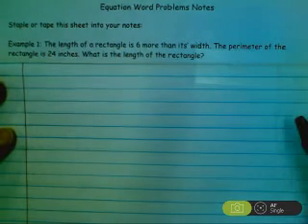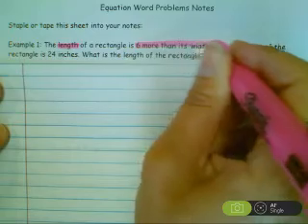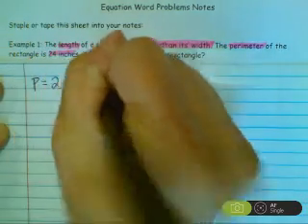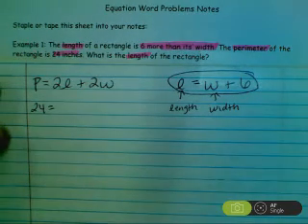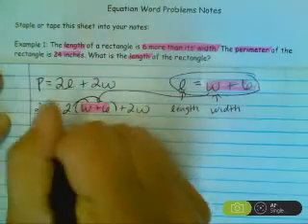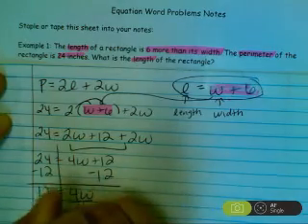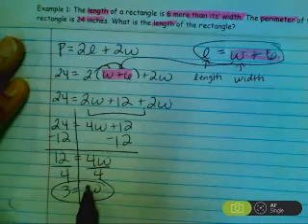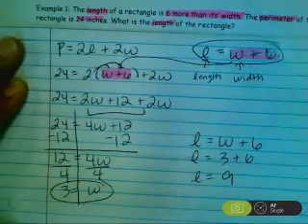Subsitution Word Problems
This video review substitution word problems relating to perimeter.